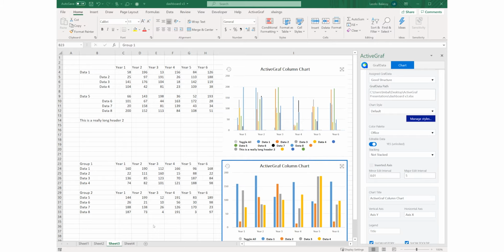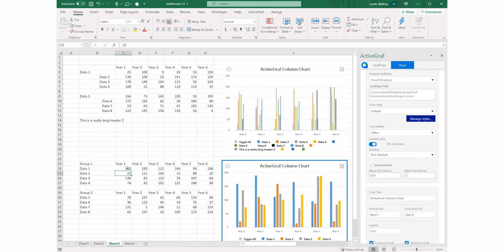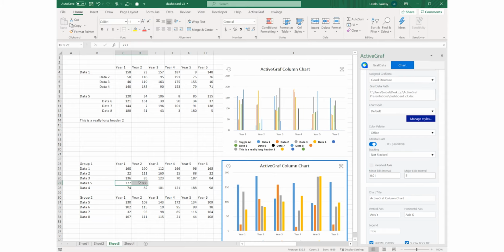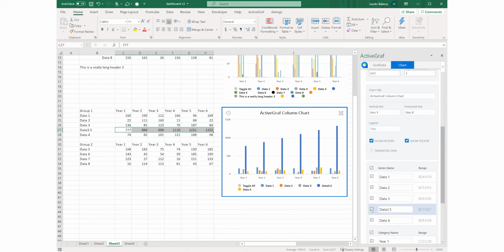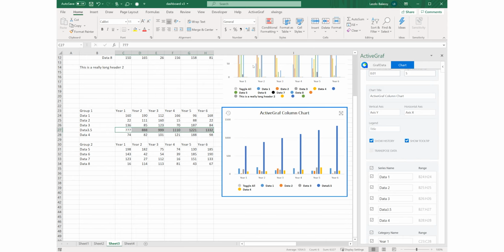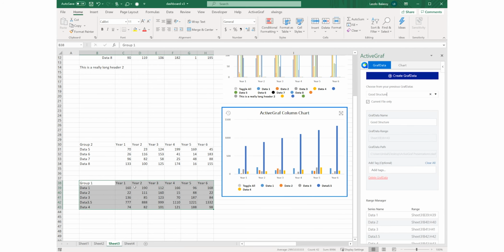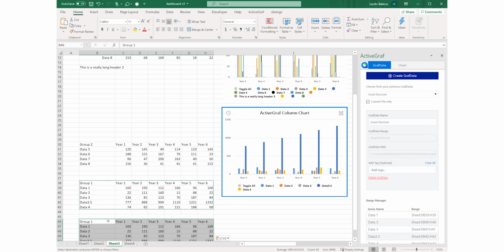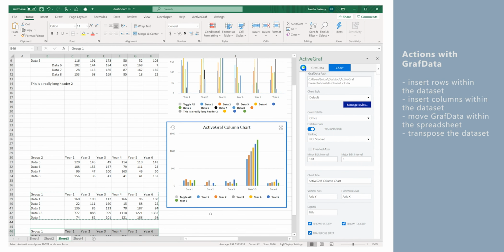Bidirectional connections between data sources